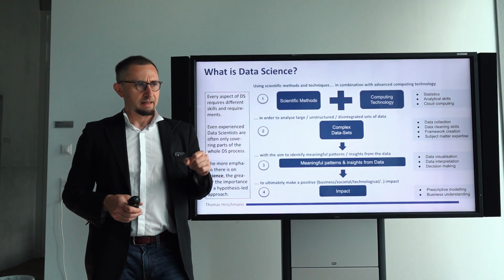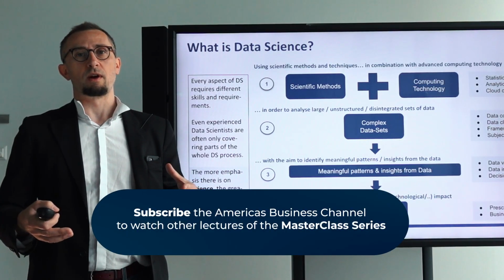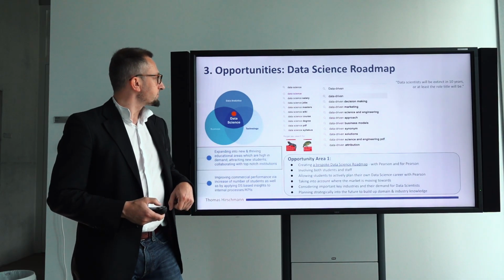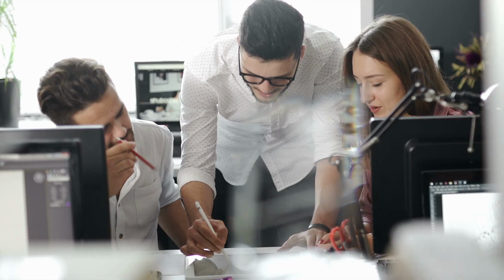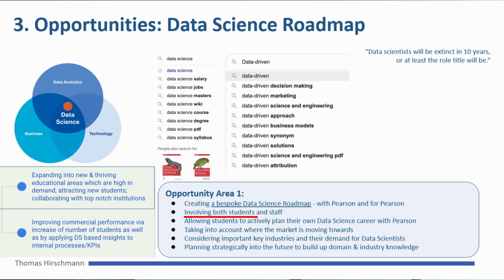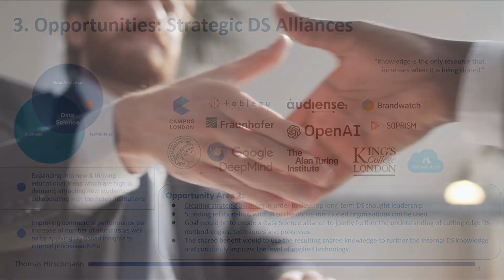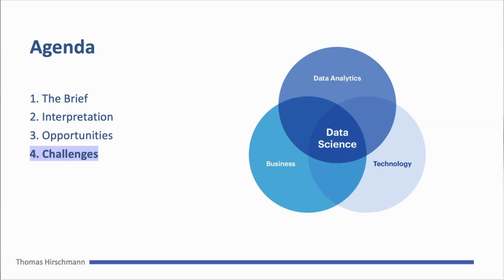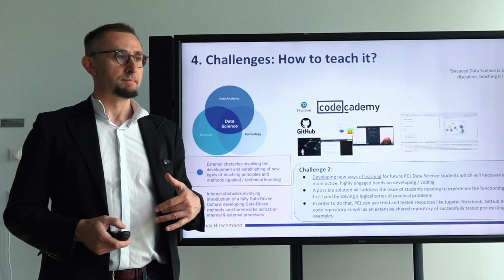Data Science Provision for Pearson | Thomas Hirschmann | IBS Americas MasterClass Series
IBS Americas MasterClass Series - Business Ideas to transform your career and your company

By the end of this lecture, you will be able to:
• Discuss key aspects, main challenges, and future trends within the area of Data Science;
• Understand the applicability of Data Science through a contextualized overview;
• Have a good starting point for further self-directed learning of programming and Data Science;
• Understand the practical value and benefits of Data Science in applied, real-world situations using realistic interactive examples and use cases.

Lecturer: Thomas Hirschmann is a passionate entrepreneur who has successfully built several digital ventures in the area of data, insights & innovation, including Evonovation, Herrandmister, and Behavioral Economy. He has a law, economics and psychology background and is not only interested in digital trends but in everything truly innovative, especially within the triangulation of data, technology and consumer behavior. In addition to his strong foothold in business, Thomas is also an enthusiastic researcher and has published several scientific articles across various areas including brand communication, creativity and innovation, where he has also publicly spoken at international scientific conferences. His academic work as a university lecturer is correspondingly far-reaching. He is currently a lecturer for "Data Science" and "Predictive Analytics & Big Data” at Pearson College London, teaches “Innovation” at Kent Business School and “International Business Expansion” at Toulouse Business School.

- Become an IBS Americas student - programs in Europe, United States and Brazil.